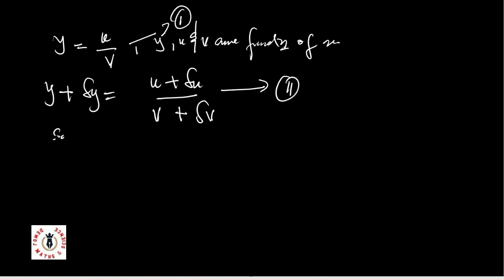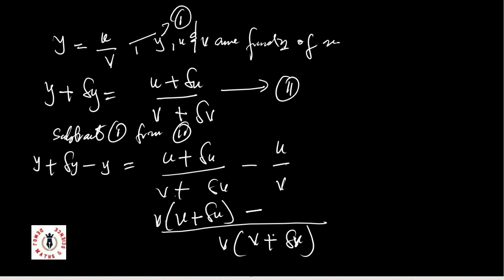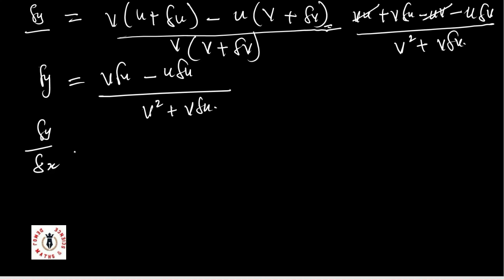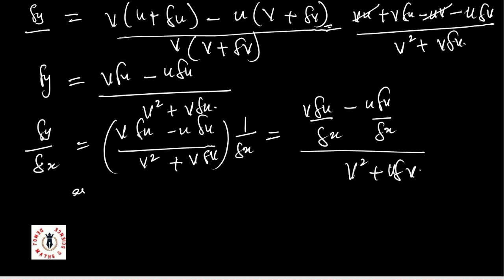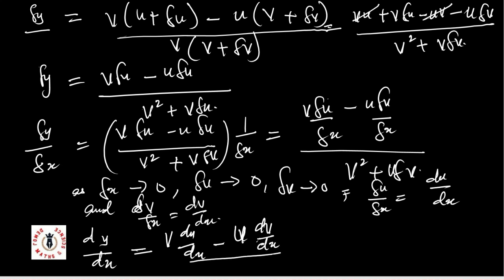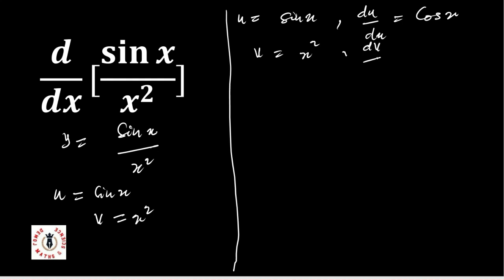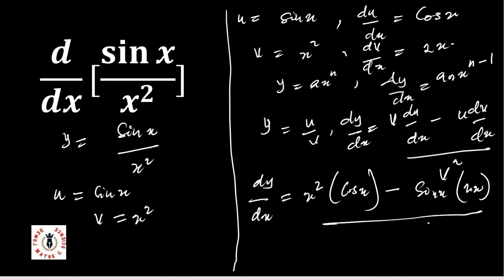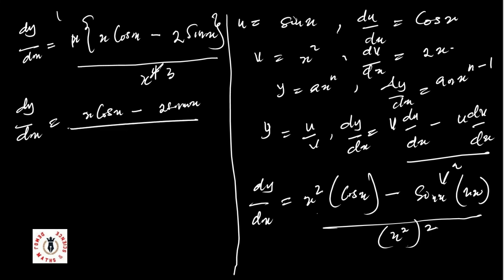Quotient Rule of Differentiation | Differential Calculus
In this lesson, we explained how to apply the quotient rule of differentiation. We explained how to derive the formula for differentiation and how to apply it using examples